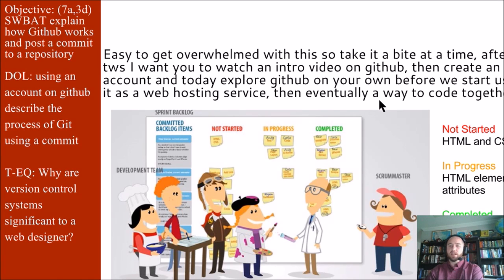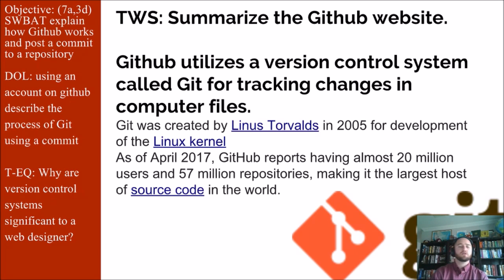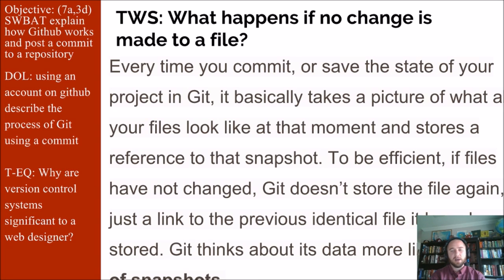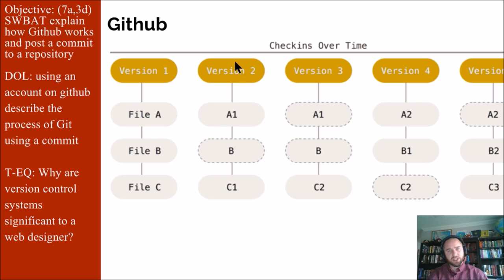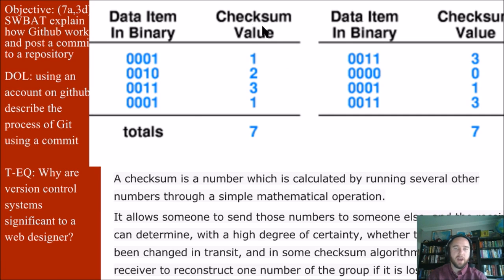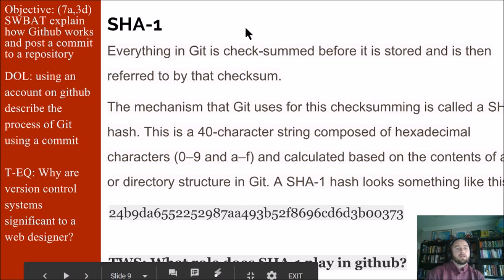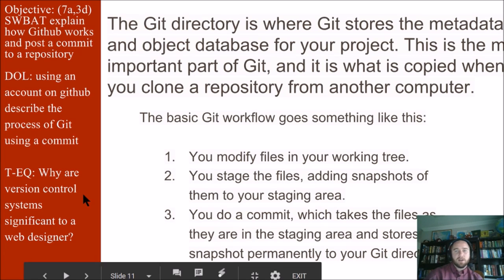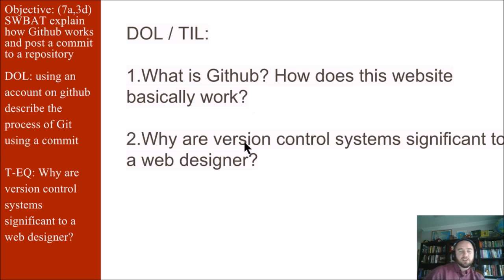Day 5 Github WD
Introduction to github and how we will use this website in class. Errata: The Destiny development team looks to only be between 500-700 not "thousands," like I said. Also, the objective said to push a commit, if I get this far in class I'd be thrilled! If not, Day 6 & 7 should present opportunities for this part of the objective to be completed. i just forgot to change the wording of the objective on the side panel, sorry! Growth mindset!